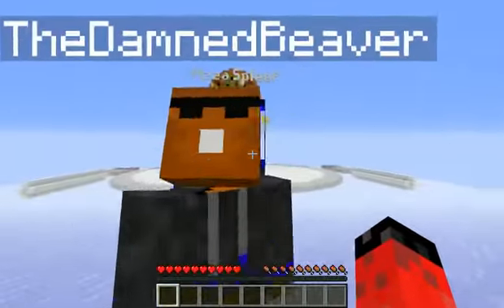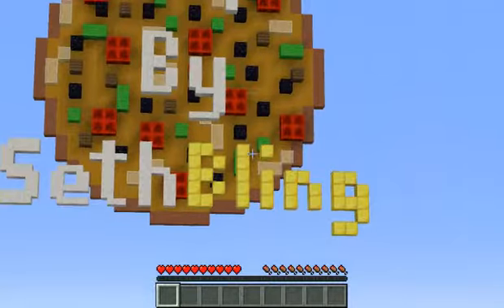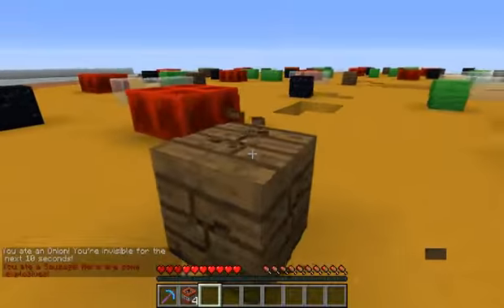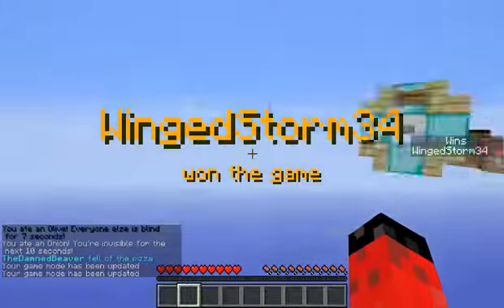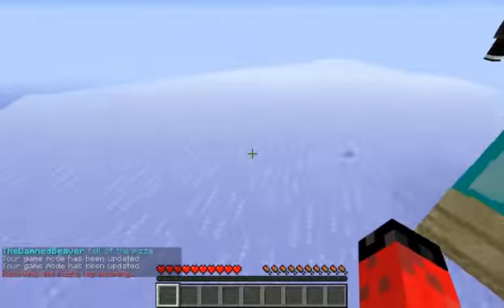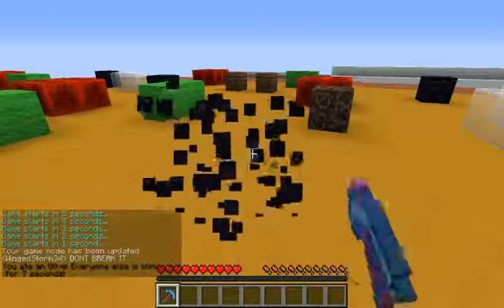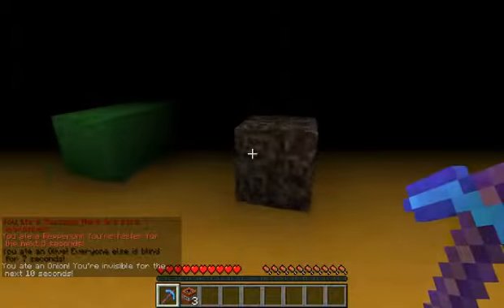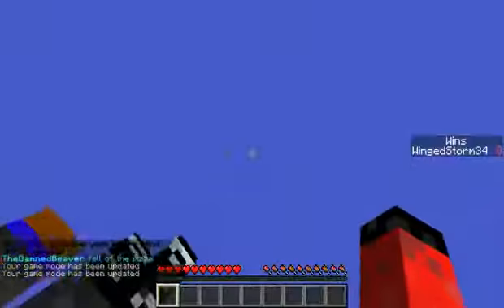Minecraft Pizza Spleef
Hope you enjoy a fun mini-game of Pizza Spleef with TheDamnedBeaver